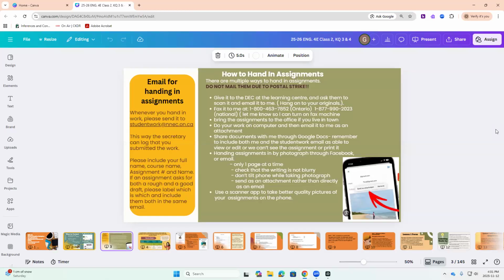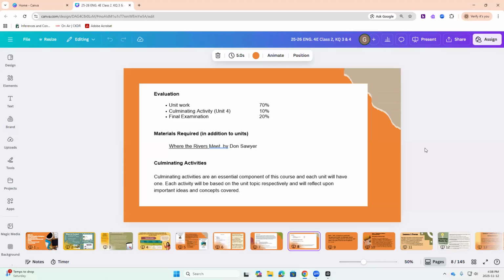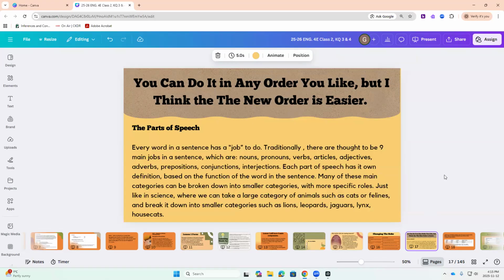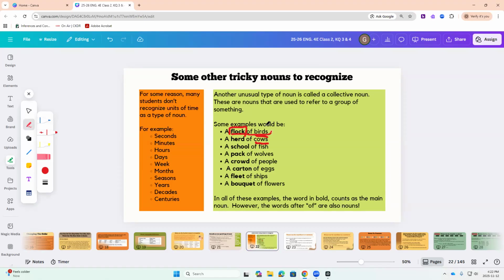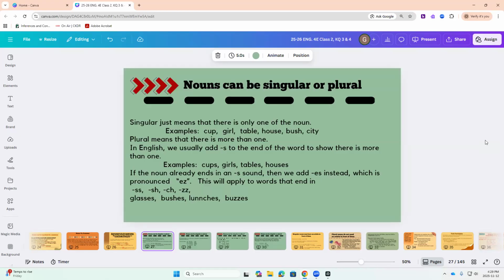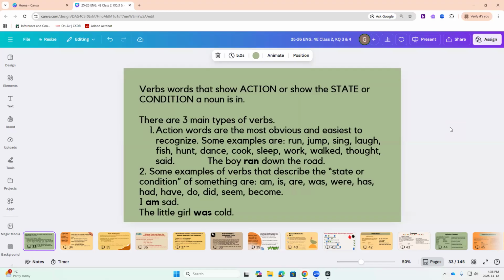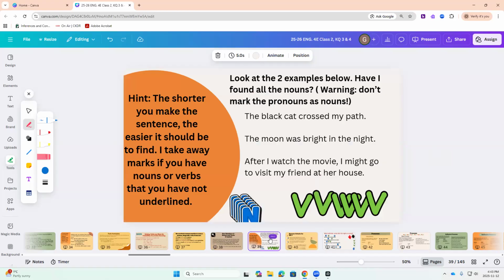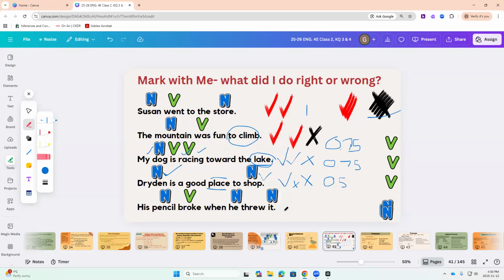Class 2 ENG 4E, Unit 1, Lesson 1, KQ 3, 25-26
In class 2, we introduce the Learning Goals for Lesson 1. We discuss why we are looking at the first few assignments in a slightly different order than in the original unit.   We do a deep dive on nouns including the definition, basic examples, common vs Proper, and singular vs. plural noun endings.  We also look at more confusing nouns like gerunds and collective nouns.  We look at the 3 types of verbs, how to define them, and practice recognizing them in a sentence. We go over the success criteria for Key Question #3, and students create simple sentences, and identify the nouns and verbs in the sentences that they created.